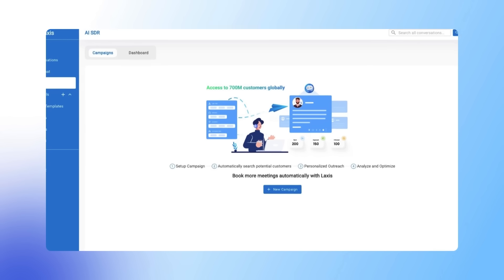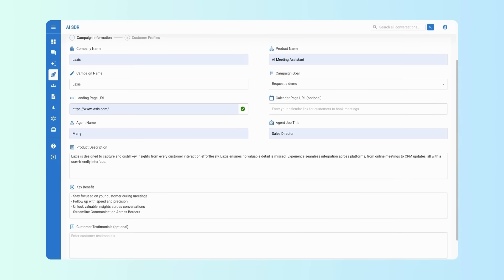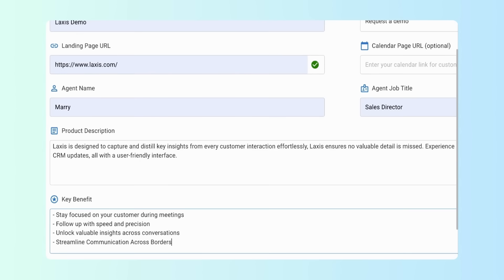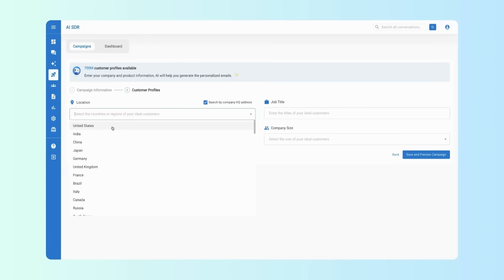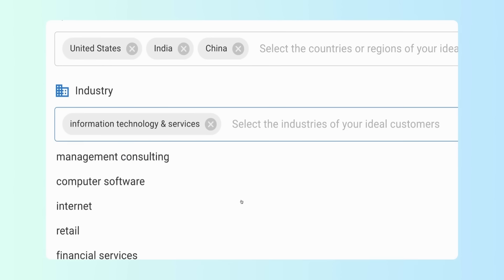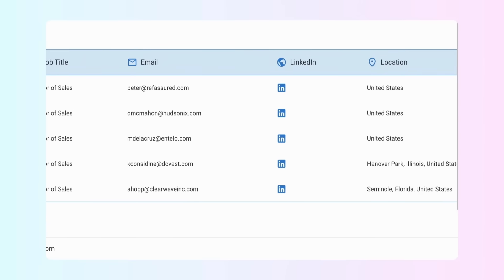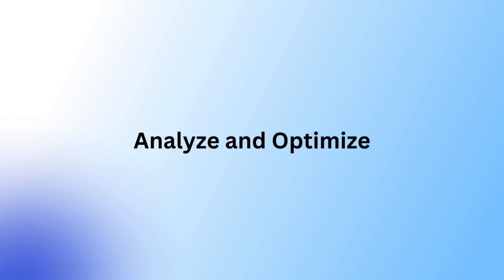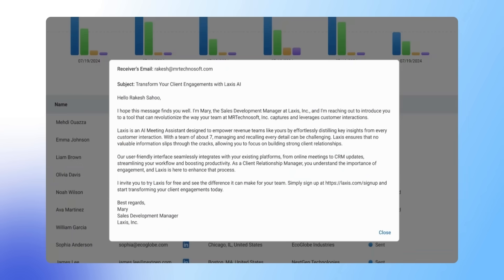AI SDR Tutorial | Laxis | Automatically book more meetings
Step by step guide to use Laxis AI SDR to book more meetings!